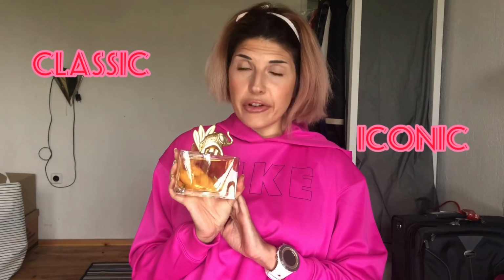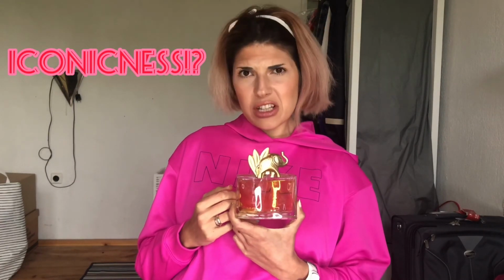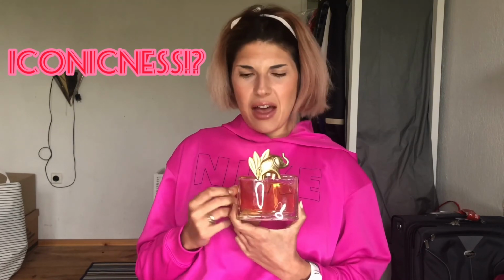KENZO JUNGLE REVIEW // A Review of Kenzo Jungle L’Elephant, 1996 ( still relevant in 2020 )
An iconic 90’s fragrance review by a child of the 90’ 🤗🤗🤗 The Kenzo Jungle was launched in 1996 and my love affair with it started right then and there, when I would sneak into my Mom’s closet and smell it 😂😂😂 The Kenzo Jungle is Iconic for the 90s decade, as well as for the Kenzo house. This review is on the Kenzo Jungle l’Elephant, which is more common than the le Tigre, and I have been wishing for ever since I was 7 😂
Now that I have it, it doesn’t disappoint, it is as sensual and spicy as I remember it from my childhood. It can get enormous, if not used moderately, so, be warned! If you are into intense spicy-floral fragrances, the Kenzo Jungle is a must-have! It develops really specifically on the skin and is very recognizable and definitely not generic.
Top notes: Mandarin, Cumin, Clove
Middle notes: Cardamom, Mango, Ylang-Ylang, Heliotrope, Gardenia, Licorice
Base notes: Amber, Patchouli, Vanilla
Not safe for a gift idea.
Not a safe blind-buy
Go out and try it, smell it on your skin, if you haven’t yet, and that spicy-floral goodness take you to fragrant heaven! Use responsibly and with moderation and this perfume will serve you good for a very long time!
Come say Hi on Instagram @dannyvladinova
Theme: Beach